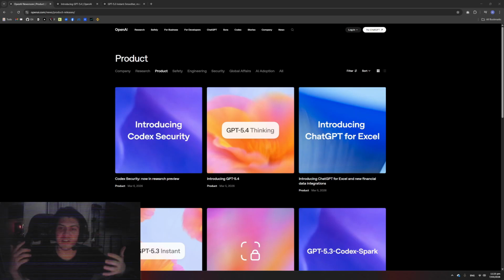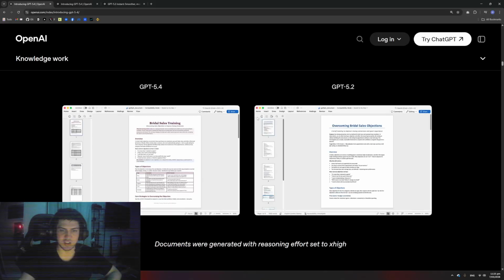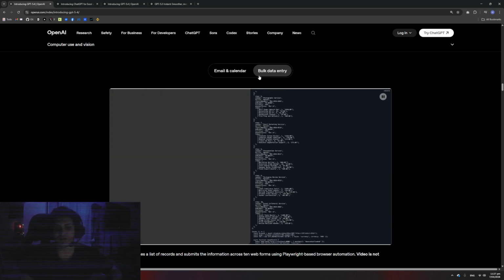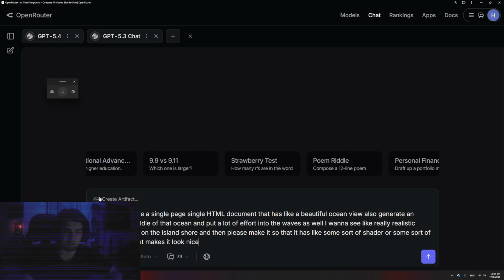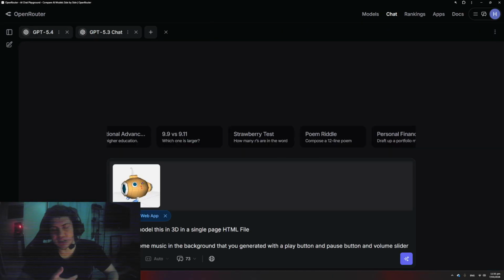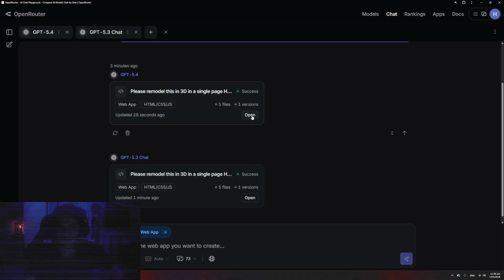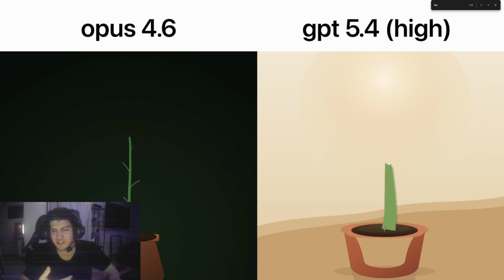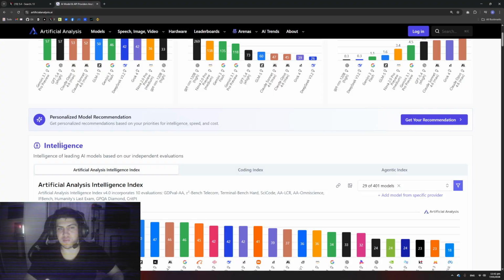Is ChatGPT 5.4 Worth The Hype? (Full Test)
OpenAI just pulled a surprise back-to-back release with GPT-5.3 Instant and GPT-5.4 Thinking! In this video, we’re breaking down the confusing naming convention, the massive leap in spreadsheet handling, and why the "Thinking" model is worth the wait for complex coding tasks.

We also put them head-to-head in a live "Artifacts" coding challenge generating 3D ocean scenes and AI-generated music. Is GPT-5.4 really the "Opus-killer" we’ve been waiting for? Let's find out.

Timestamps
0:00 The confusing launch: GPT-5.3 vs. GPT-5.4
0:34 Instant vs. Thinking modes explained
0:48 GPT-5.4 Pro: The king of spreadsheets & knowledge work
1:20 New Feature: ChatGPT for Excel integration
1:30 33% fewer hallucinations & "Computer Use" (Email Automation)
1:50 AI Data Entry: Turning invoices into JSON
2:06 LIVE TEST: 5.3 vs 5.4 Coding Challenge (Ocean Scene)
3:23 Result Comparison: 2D vs. 3D rendering
4:09 Vision Test: Remodeling a submarine in 3D with AI Music
5:05 Comparing interactivity and particle effects
5:54 Community Benchmarks: Is GPT-5.4 beating Claude Opus?
6:41 Official Leaderboards: Where does it rank?
7:08 Final Verdict: Why 5.4 Pro is a "no-brainer"